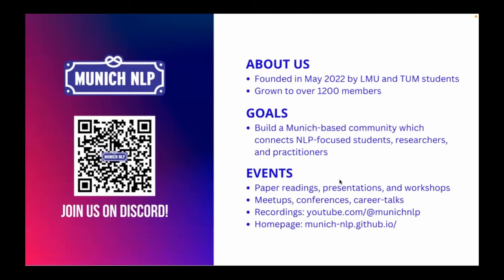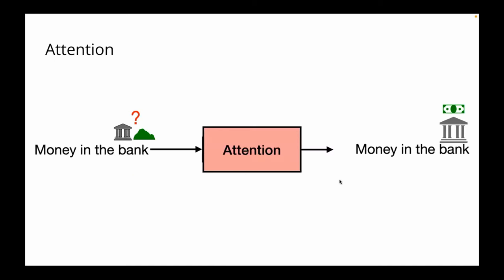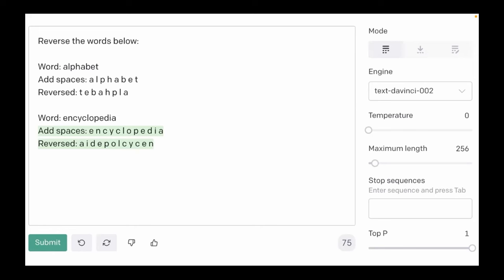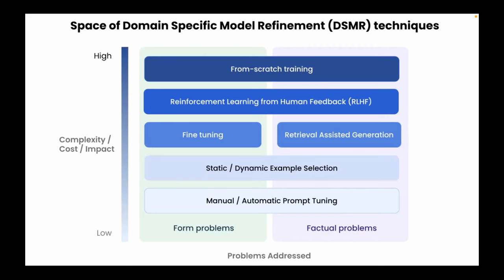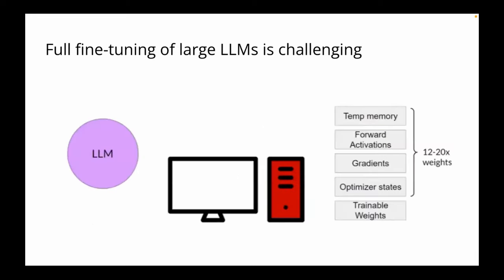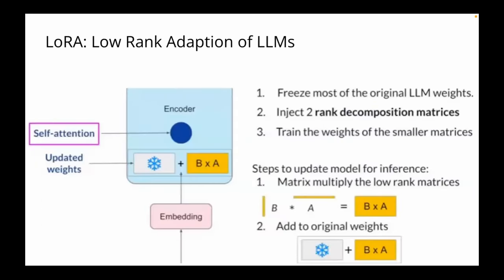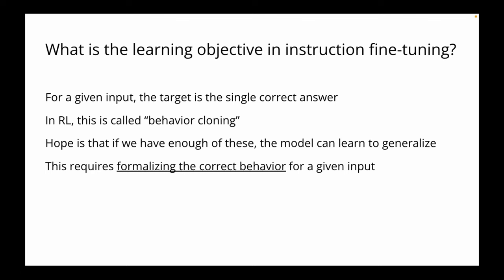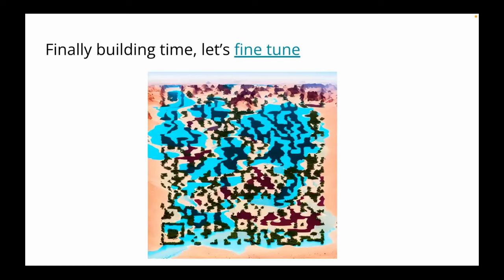All You Need to Know About Large Language Models: Muhtasham Oblokulov | Munich NLP x TUM.ai Workshop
This is a recording of the workshop Munich NLP held at the TUM.ai workshop in Munich on 21 October 2023.
In this recorded session, the speaker, Muhtasham Oblokulov, takes you on an educational journey through the detail-rich nature of large language  models (LLMs).

The workshop begins with a deep dive into tokenization, shedding light on how words are transformed into numerical representations and exploring the fascinating world of embeddings. Then, it progresses to the first impactful use cases where these models are making a significant difference in various fields.

The host unravels the critical decision between prompting and fine-tuning, discussing the advantages and disadvantages of both approaches, offering valuable insights on when to use each.

Additionally, the workshop reveals innovative techniques for achieving parameter-efficient fine-tuning, ensuring effective and efficient model utilization.

To bring theory to practice, a captivating case study on fine-tuning the popular Llama-2 model is presented, providing practical implementation insights.

Whether you're a seasoned professional or just getting started with Large Language Models, this recorded workshop offers valuable knowledge and real-world applications. Dive in and explore the power of these models in a convenient video format. Don't miss out on this opportunity to expand your understanding of Large Language Models and their diverse applications.

About the speaker:
Muhtasham is a Machine Learning Engineer at Munich Re. He is passionate about applied AI, specifically transfer learning in NLP. Apart from that, his experience lies in Brain Computer Interfaces, Anomaly and Out of Distribution detection, Synthetic Data Augmentation, and NLP for Low-Resource Languages. In May 2022, he co-founded Munich NLP with colleagues from TUM and LMU.

About Munich NLP:

Munich🥨NLP is a community founded in May 2022 by LMU and TUM students focusing on NLP topics. Within the first year, the community has already grown to over 1000 members consisting not only of current students, but also including PhD students, professors, and industry practitioners. We host weekly workshops and/or paper-reading events, both to learn from guests and to gather inspiration for our own (research) projects, as well as to establish and keep going an active student NLP community in the Munich area. The goal is to promote NLP-related exchange between students, researchers, and practitioners inside and outside the university and to showcase paths and possibilities during and after university.